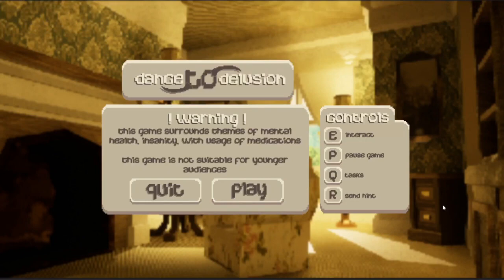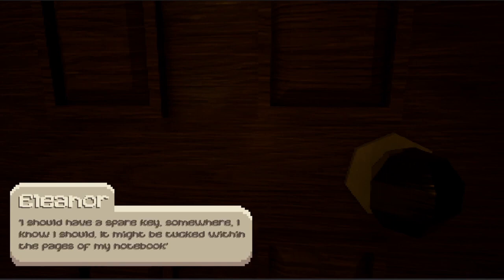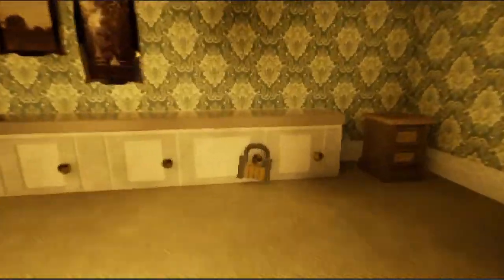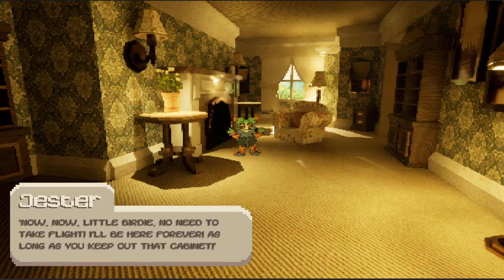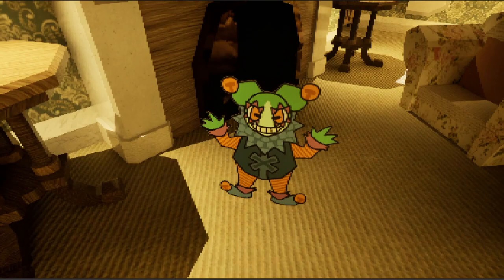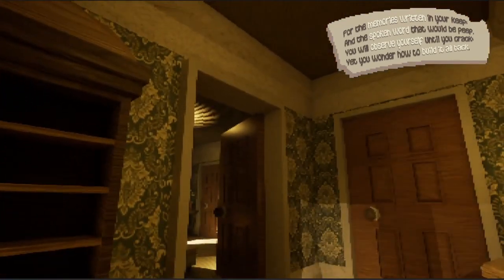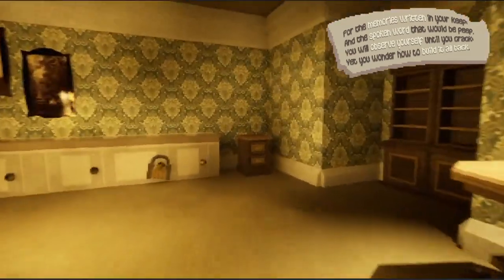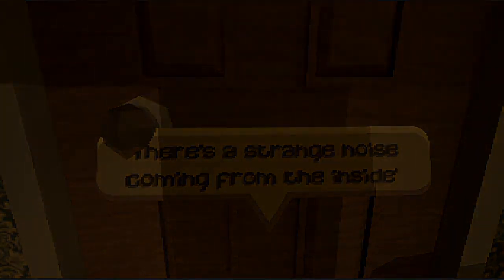Aby Clynes final showcase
Year 1 UAL Computer Games - Aby Clynes final showcase of work